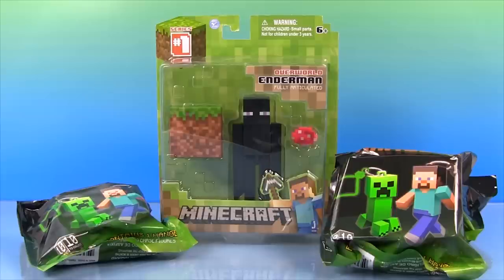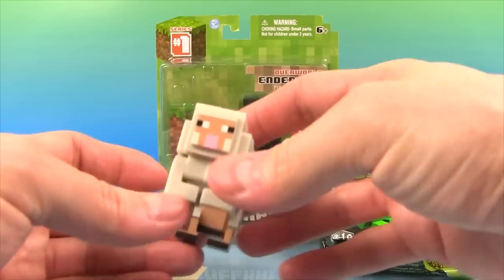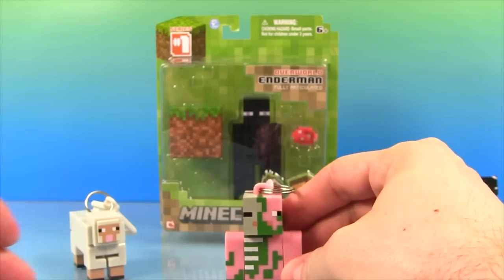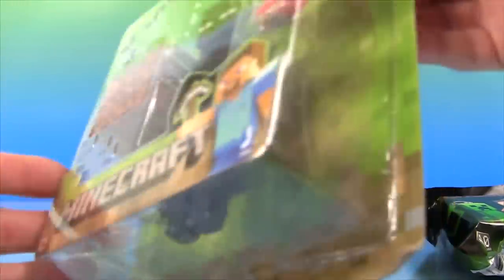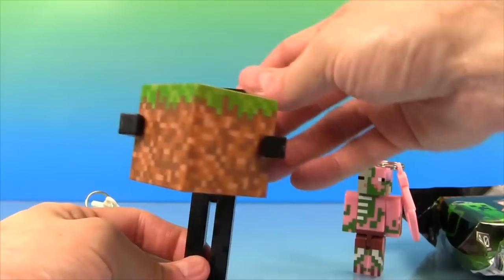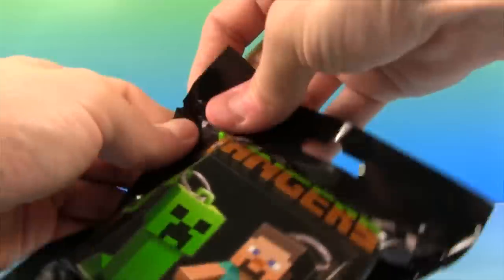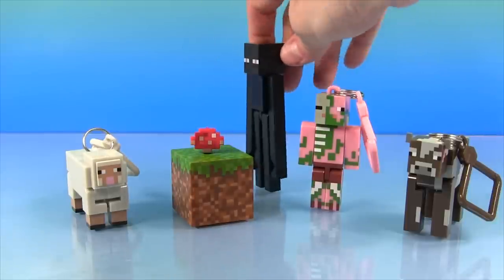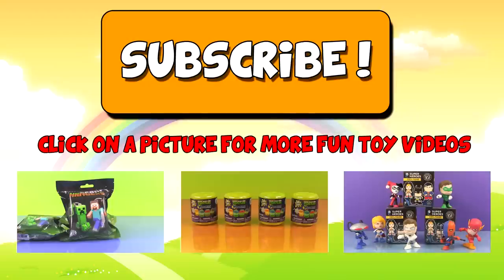Minecraft Hangers Episode 2: And Enderman series 1 Toy!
Hey Everybody! Toy Review Land presents:  Minecraft Hangers Episode 2: And the Enderman series 1 toy!

I had so much fun opening up my first Minecraft hangers that I got some more. Plus I got the Enderman series 1 toy.

In this video we got the sheep, the zombie pigman, and another cow. Plus we take a look at the awesome enderman toy.

Toy Review Land creates daily fun, kid friendly videos about: toy reviews, toy unboxing, toy builds, and fun toy adventures, featuring our favorite toys, which include: Thomas and Friends, Disney Toys like: Disney Cars, Disney Planes, Disney Princess,  Disney Frozen, Play-Doh, Peppa Pig, My Little Pony, Hotwheels,  Kinder like Surprise Eggs, LEGO Superheroes, LEGO Star Wars, and many more.

Funko DC Mystery Minis Episode 4: Will I Finally Find Batman? You Won't Want To Miss This Episode!